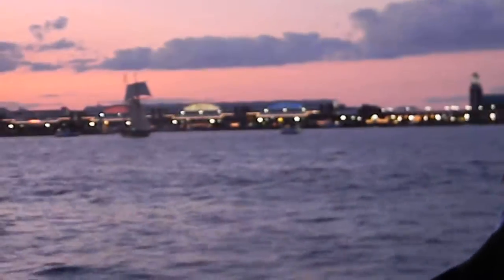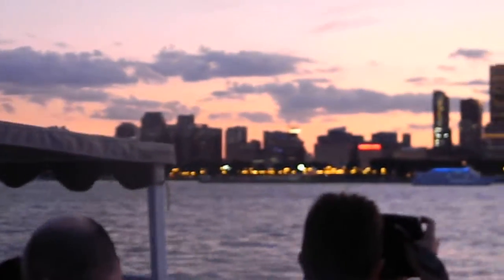View from Lake Michigan part 2